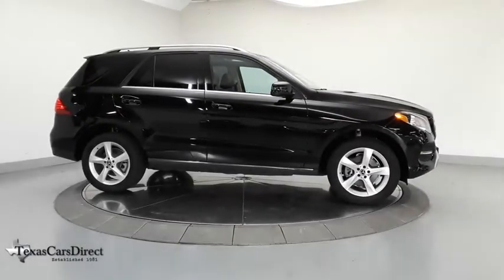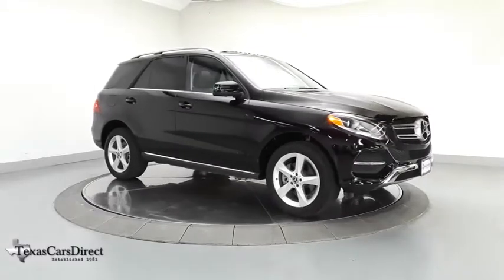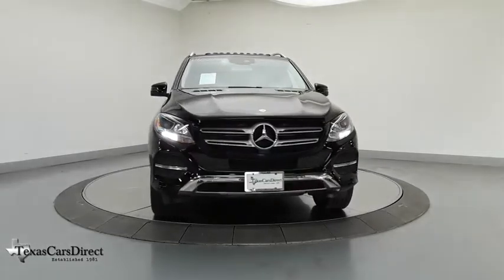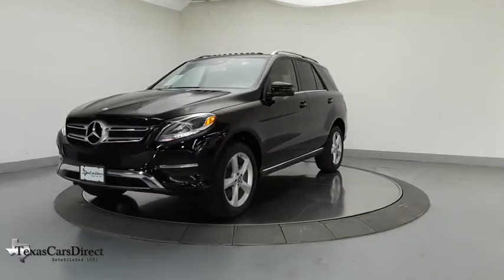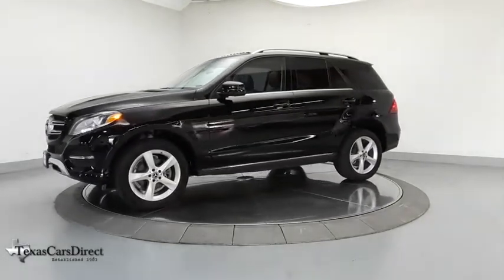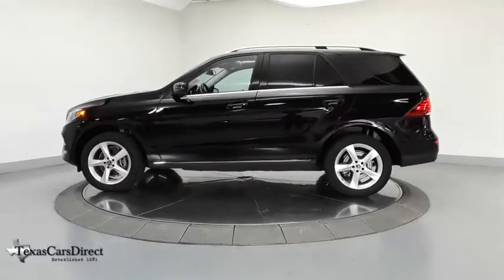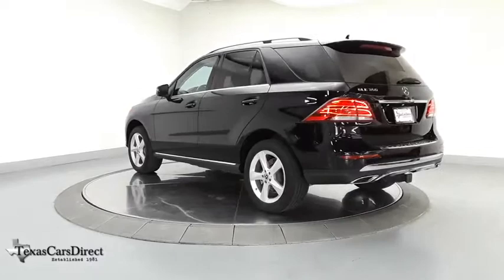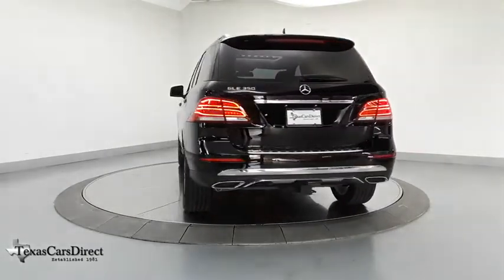2017 Mercedes-Benz GLE Dallas, Plano, Frisco, Fort Worth, Austin, TX 906028C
Black Used 2017 Mercedes-Benz GLE available in Dallas, Texas at Texas Cars Direct. Servicing the Plano, Frisco, Fort Worth, Austin, TX area.
2017 Mercedes-Benz GLE GLE 350 - Stock#: 906028C - VIN#: 4JGDA5JB7HA906028

Recent Arrival! Clean CARFAX. CARFAX One-Owner. * KEYLESS START, * BACK UP CAMERA, * SUNROOF / MOONROOF, * NAVIGATION SYSTEM, * BLUETOOTH, * HEATED SEATS, * CLEAN AUTOCHECK, * CLEAN CARFAX, * HOMELINK, * REMAINING FACTORY WARRANTY *, * Pre-qualified for 10 year / 100,000 mile extended warranty and Lojack Stolen Vehicle Recovery *, * Best Low, Hassle-Free Financing Rates Available *, * Pre-reserve your incoming vehicle today before it arrives to expedite the make ready process! *, * MULTI-POINT DEALER INSPECTION *, * VEHICLE DETAILED *, 19 5-Spoke Alloy Wheels, Burl Walnut Wood Trim, Exterior Parking Camera Rear, Navigation System, Porcelain Headliner, Trailer Hitch. 2017 Mercedes-Benz GLE GLE350 NAV/CAMERA/HEATED SEATS RWD Black 3.5L V6 DOHC 24VbrbrWe offer free Carfax and Autocheck vehicle history reports on our website.brbrAwards:br  * 2017 IIHS Top Safety Pick+brbrYour car is more than a form of transportation, it represents your style and personality. Fortunately, you don't have to pay new car prices to get the vehicle of your dreams at TexasCarsDirect. We carry the largest selection of 1st Quality pre-owned Mercedes Benz in the Dallas, TX, area. No matter which route you take, we hope you'll consider exploring the TexasCarsDirect inventory for your dream car today!